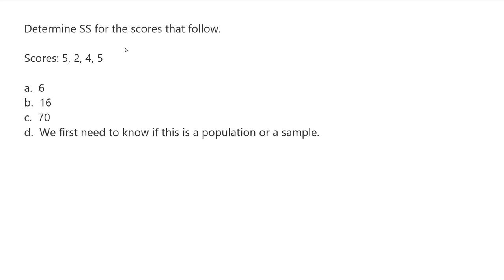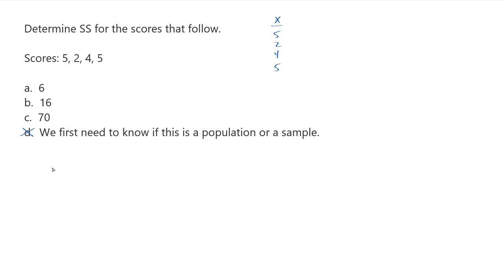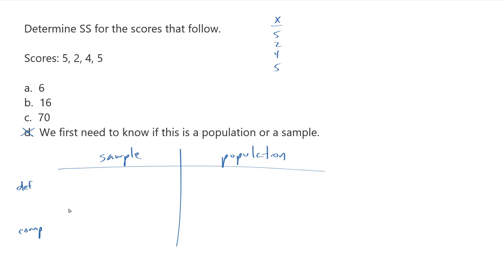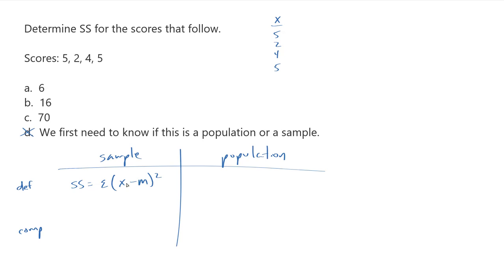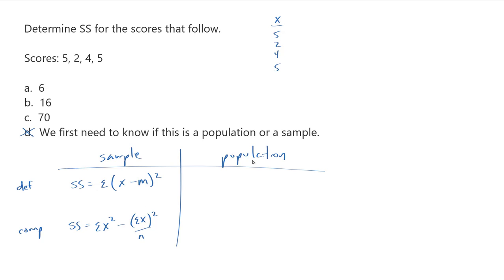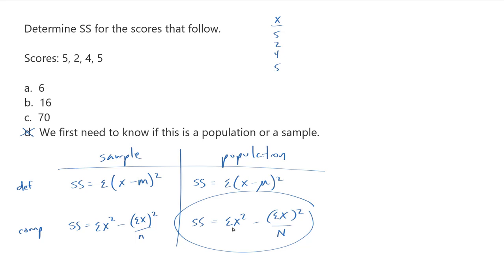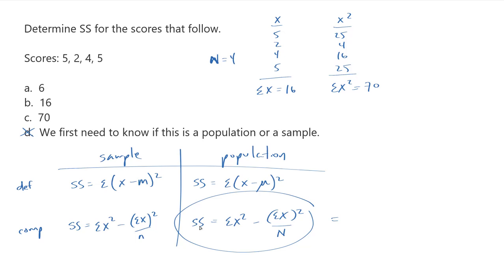Question 29 · Chapter 04